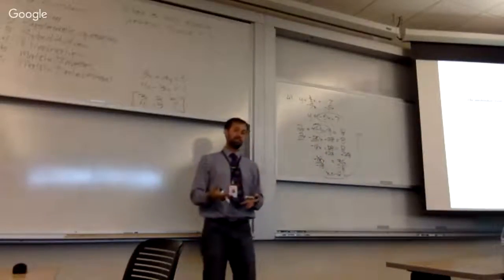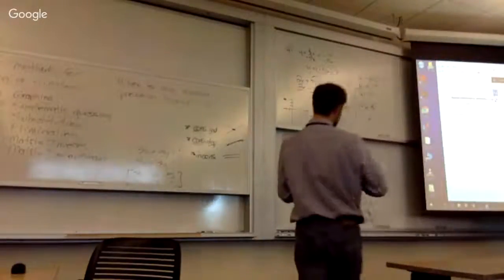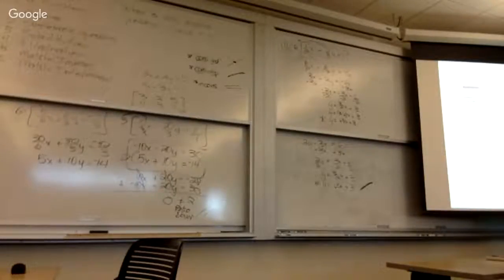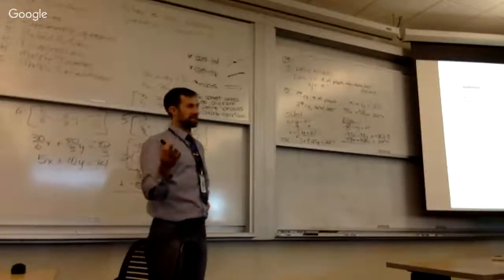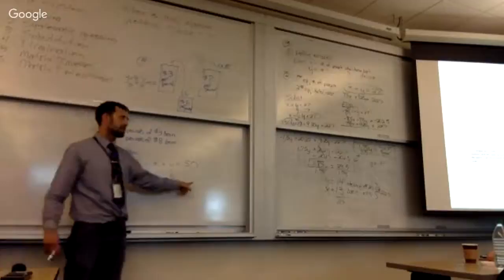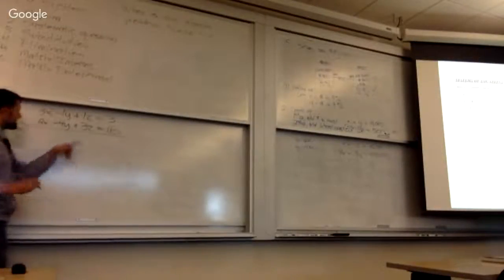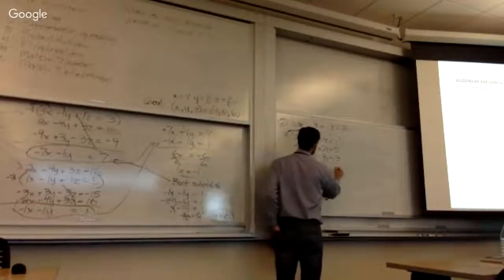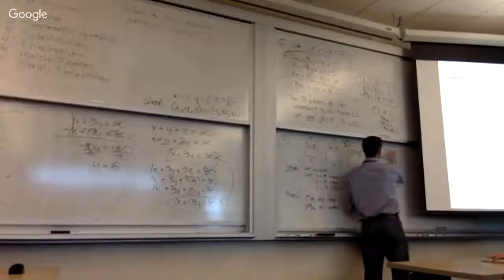mat150 apr 15